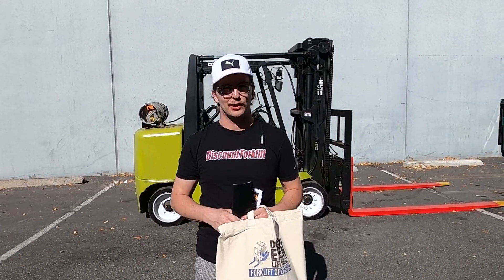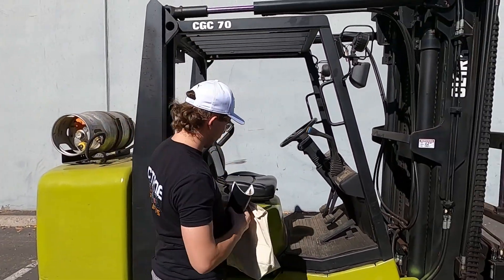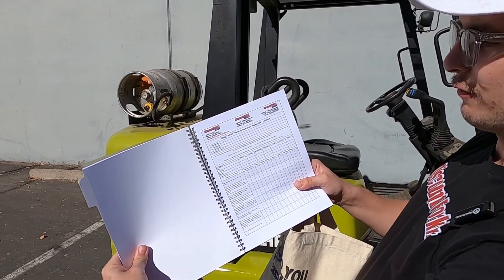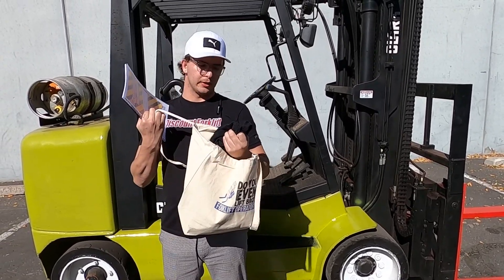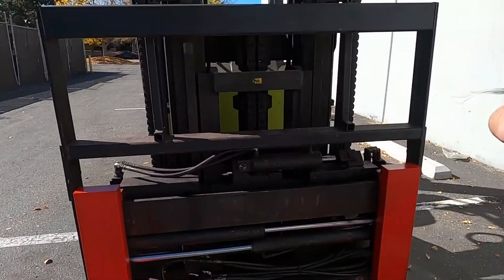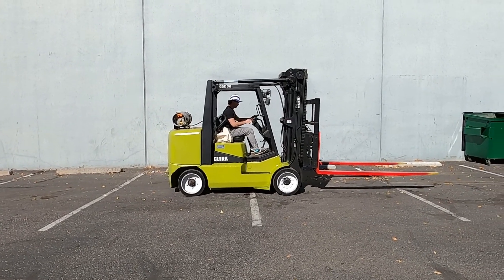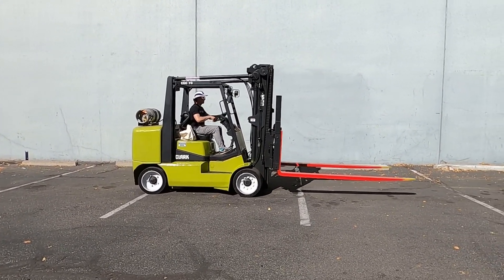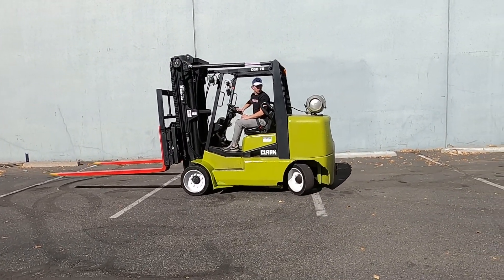CLARK CGC70L 15,500 lb LP(Propane) 77KF - Forklift for Sale